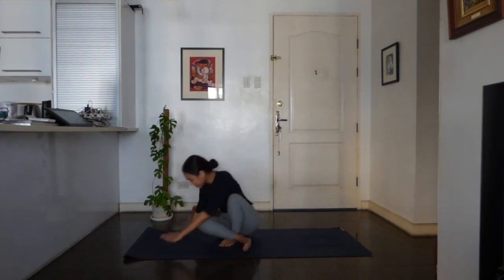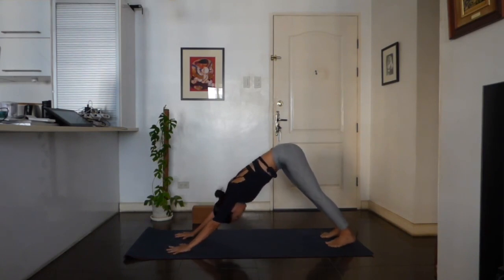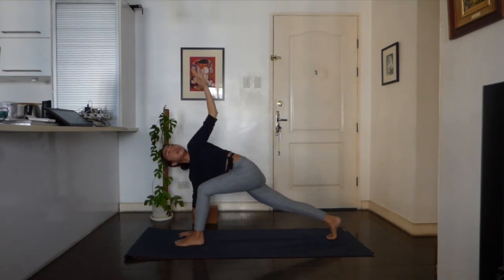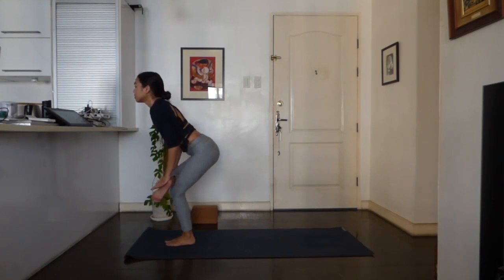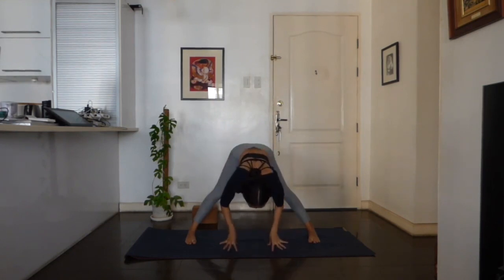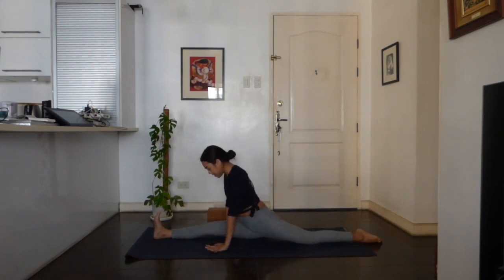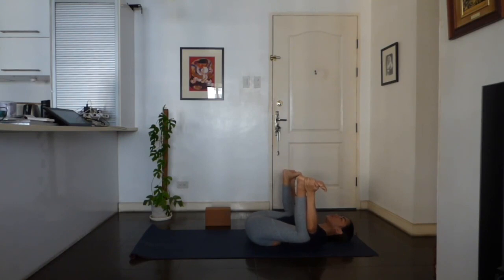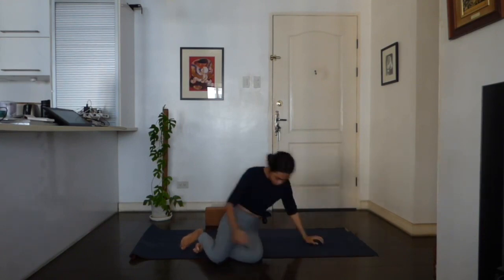Yoga For Flexibility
Recommended for intermediate practitioners

Style: Intermediate Vinyasa

This Intermediate Vinyasa flow focuses on loosening up the body and working on flexibility to increase mobility in the muscles and joints.

YogaHive Advice:
1. Know your limits.
2. Move mindfully.
3. Synchronise your breath with the movements.
4. After the class, hydrate and allow time for recovery.